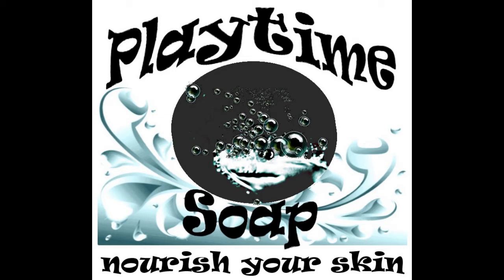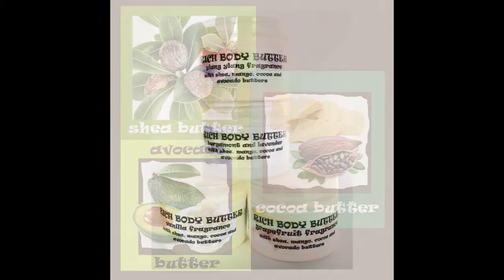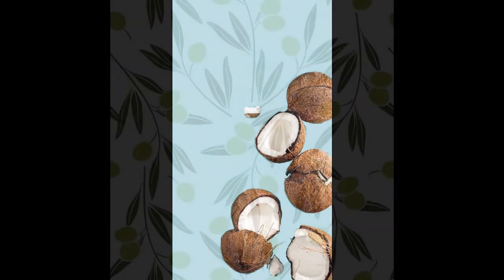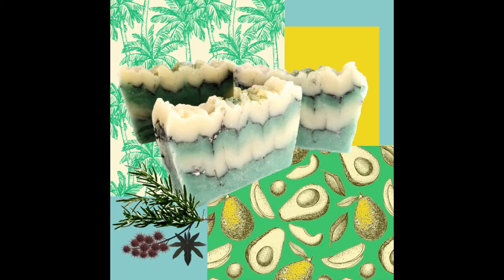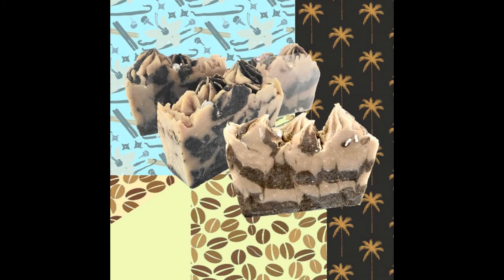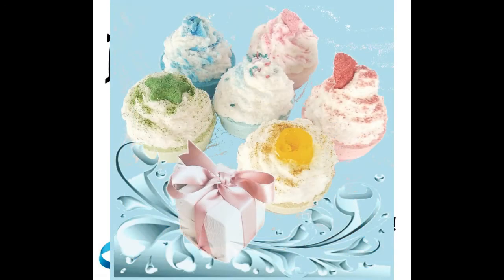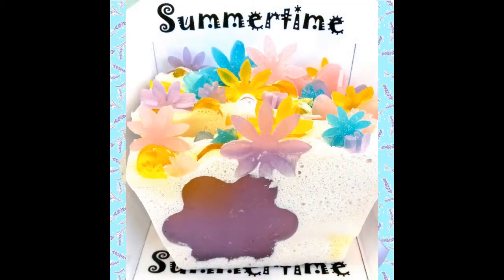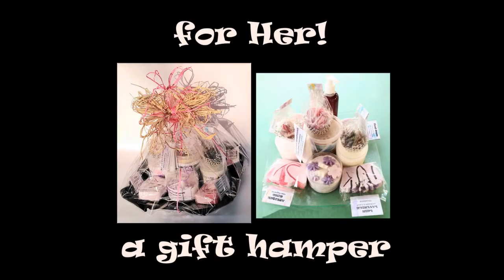Thola.store supports Merle Martin creator of Playtime Soaps and SA Softies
Merle Martin is the creator of incredible soaps and kids toys.

If you're looking for safe choke free kids toys or, chemical-free soaps Merle provides it all!